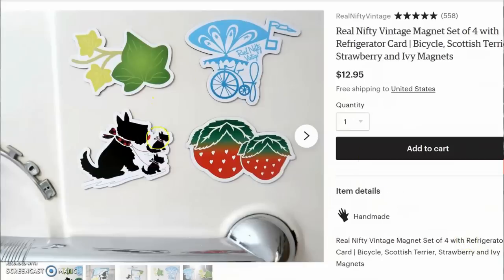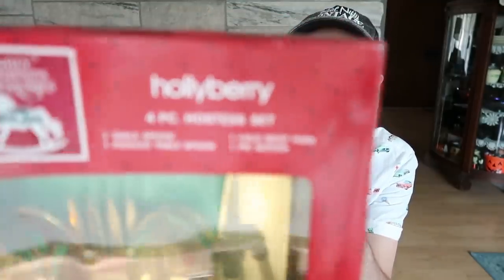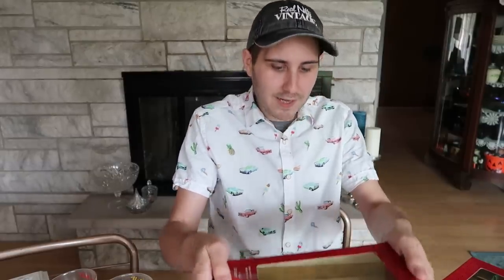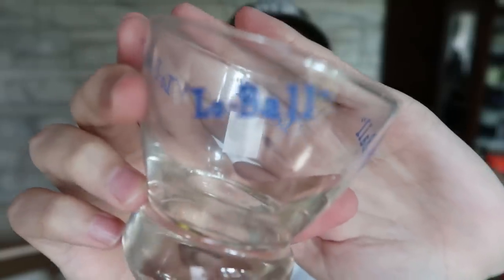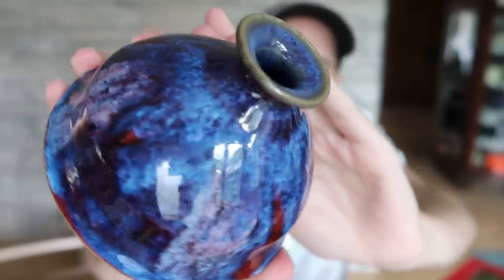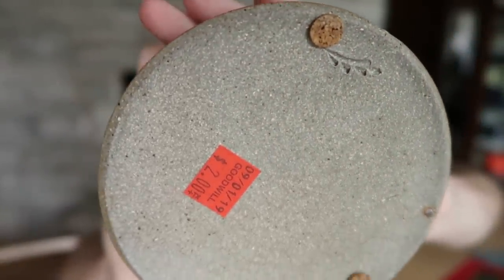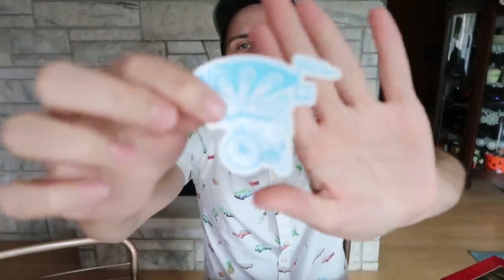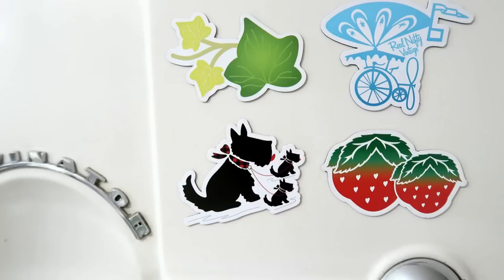Christmas is Coming! Goodwill Haul and Surprise Product!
I scored immensely at Goodwill with some flatware as well as some other great finds. I also am super pumped to release my new Christmas magnets! These were so fun designing and I'm happy to finally put them up!

Magnets Here: shorturl.at/izJTW

Ebay Store: